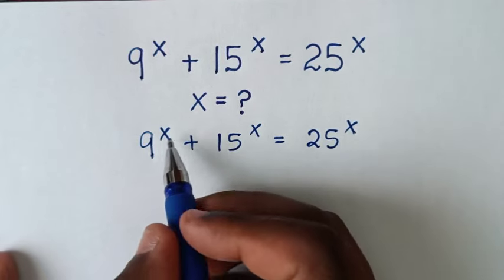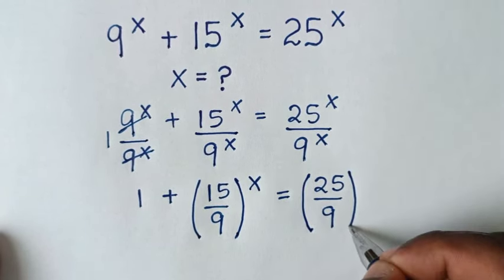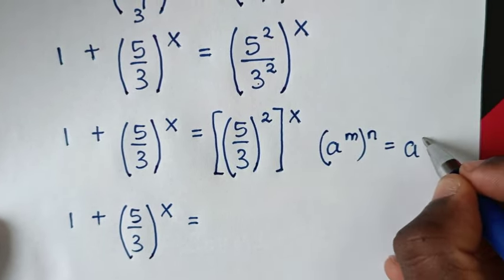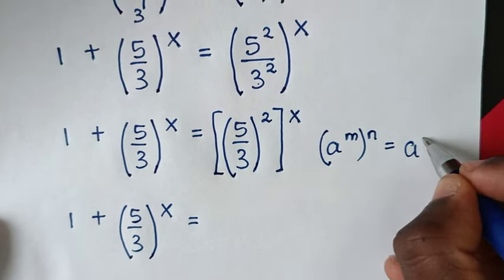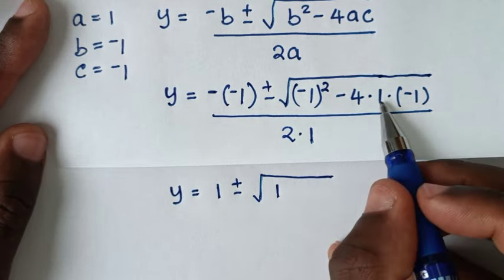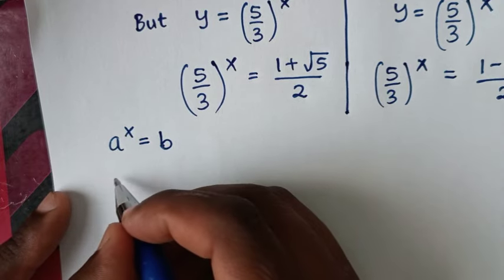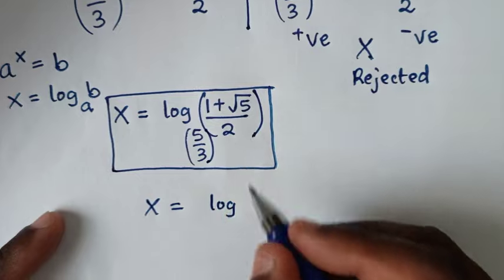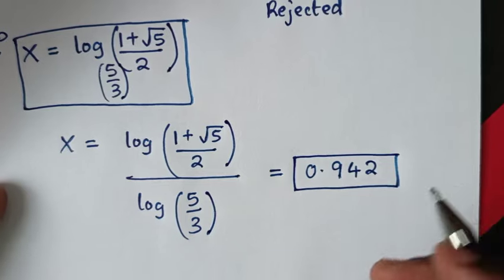A Nice Algebra Problem | X=?